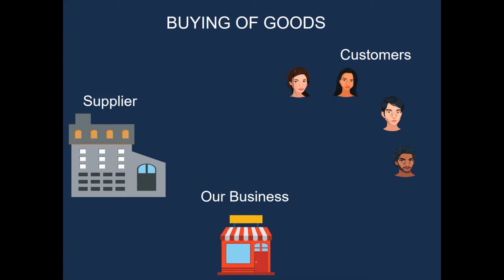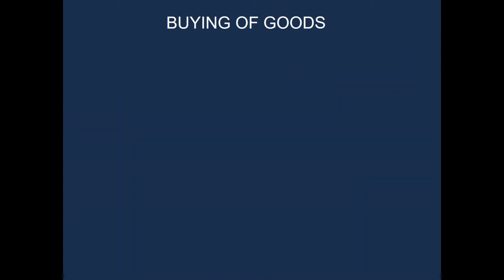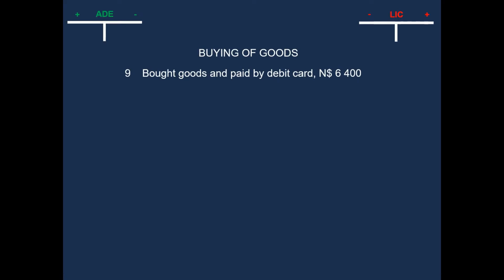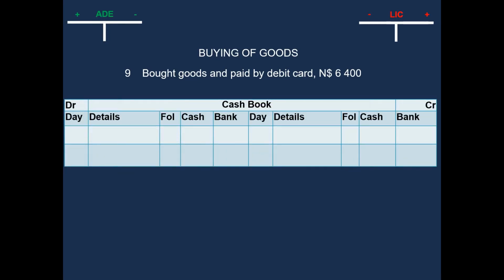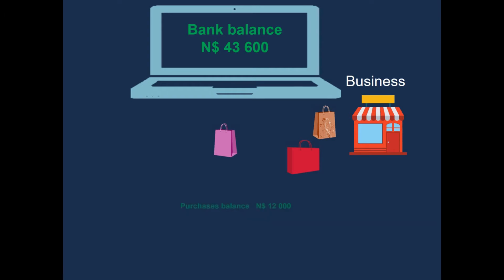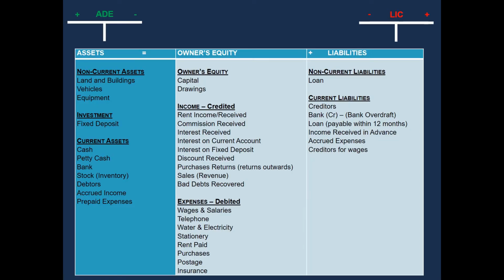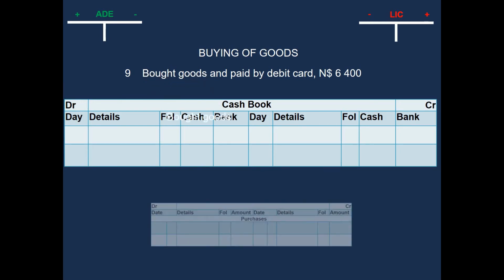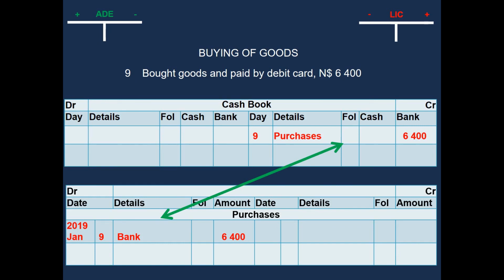Buying of goods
How the buying of goods are recorded

Btc 16mUMoPNryuiw5NivwQ9kMUHL8vsKifwjp
Eth 0xa0d89c397e086f3f41bba5f57f5632ba0023d213
Doge dogecoin:DAr1Hw5A3XiodMEk82kfVU2w6ZHoijFhYA?label=Jack